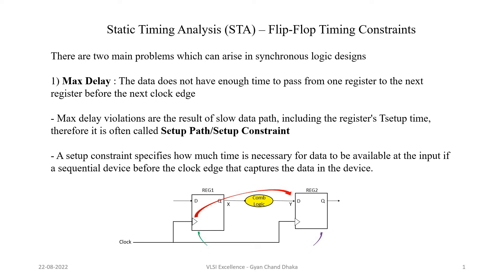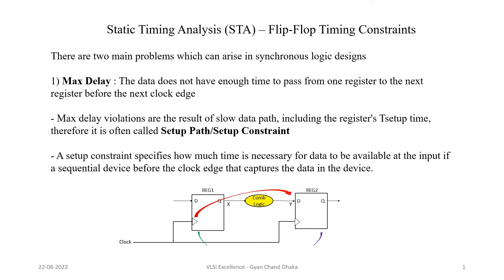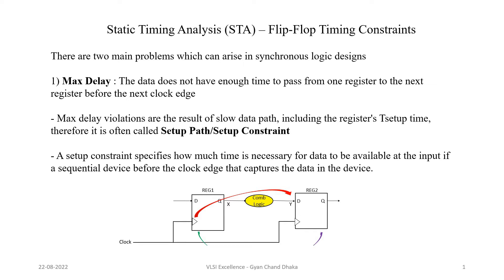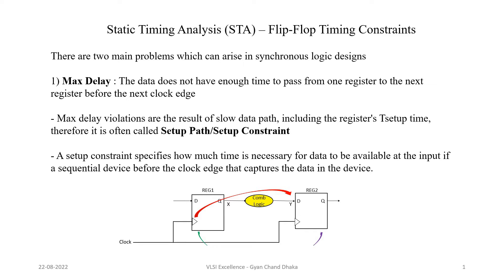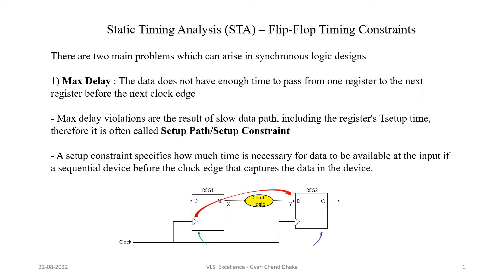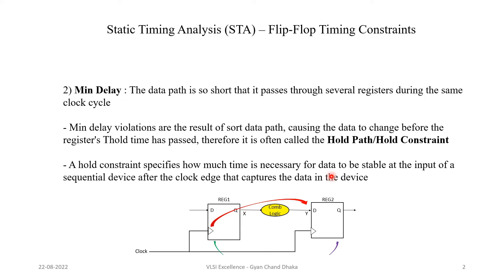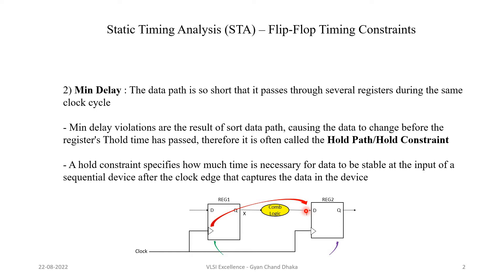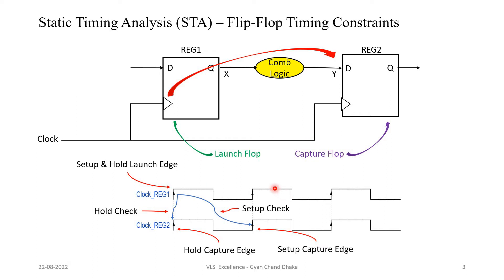Chapter#09 | Flip-Flop Timing Parameters | Max Delay | Min Delay | Static Timing Analysis (STA) ✍️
Flip-Flop Timing Parameters
 Max Delay/Setup Constraint
 Min Delay / Hold Constraint
 Max Delay Timimg Problem
 Min Delay Timing Problem
 Synchronous Timing Constraints
 Setup Window
 Hold Window
 Launch Flip-Flop
 Capture Flip-Flop

What are flip-flop timing parameters ?
What is Max Delay Constraint ?
What is Min Delay Constraint ?
Setup Window?
Hold Window?
Flip-Flop Timing Parameters?
Synchronous Timing Constraints?
flip-flop timing parameters and applications?
timing parameters for digital logic?
What is flipflop time?
What is setup time and hold time in flip-flop?
What is tCQ in flip-flop?
Why setup time is required?
What is the difference between setup time and hold time?
Which is more important setup time or hold time?
What is set up time?
What is Tsu and Th?
What is hold timing?
What happens when setup time is violated?
What is max delay and min delay in VLSI?
What is Max delay?
How do you calculate maximum delay?
What is min dela
set max delay constrainty in VLSI?
set max delay constraint